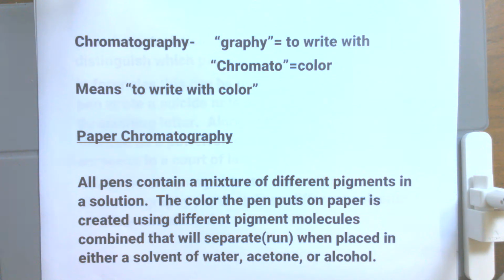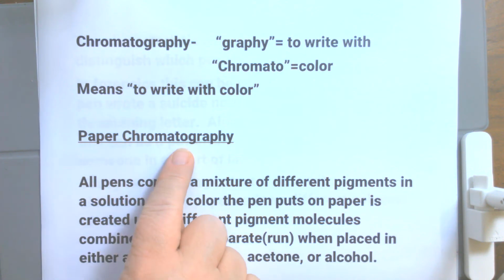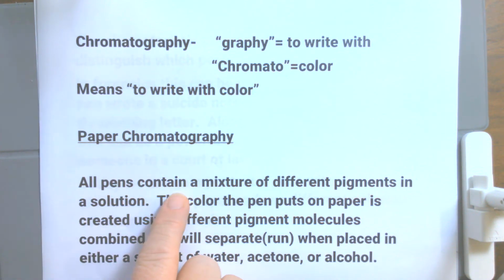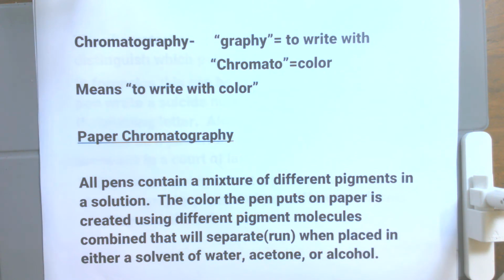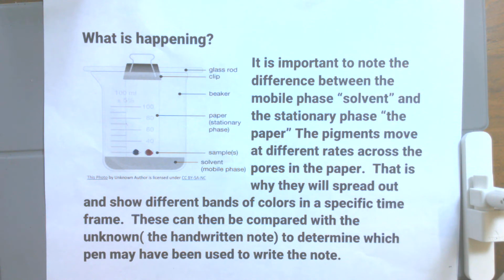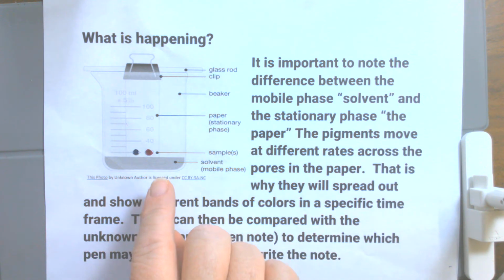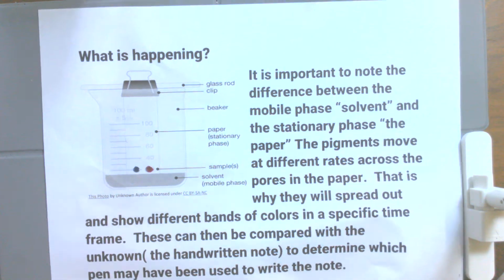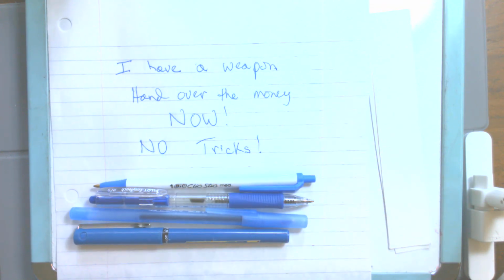Chromatography Part I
The history of Chromatography and how it is used in forensic investigations